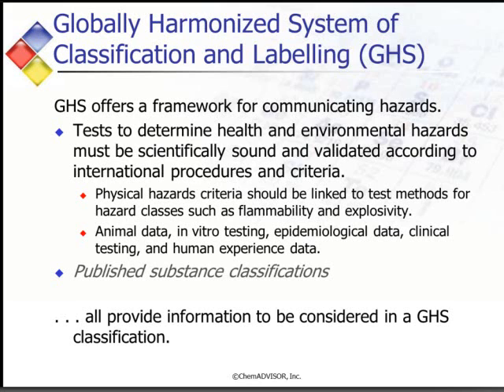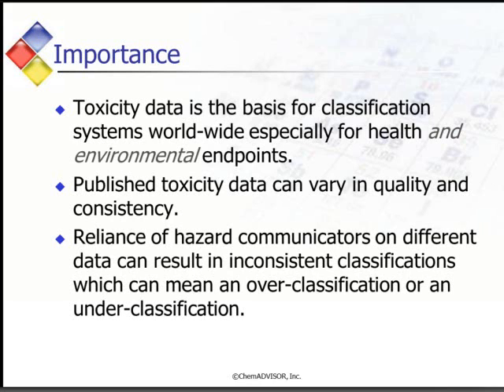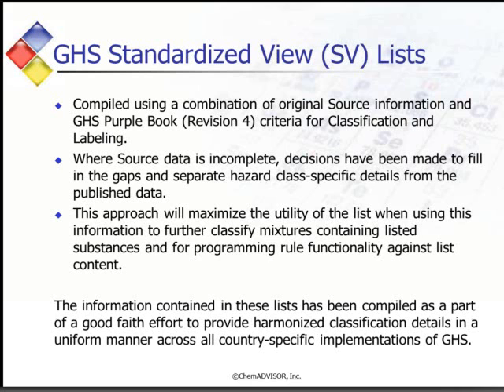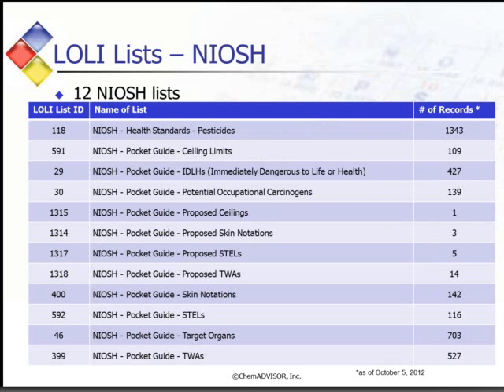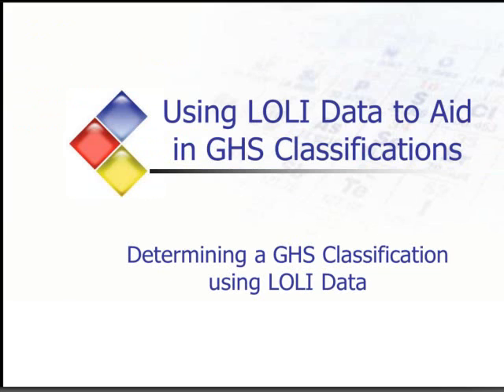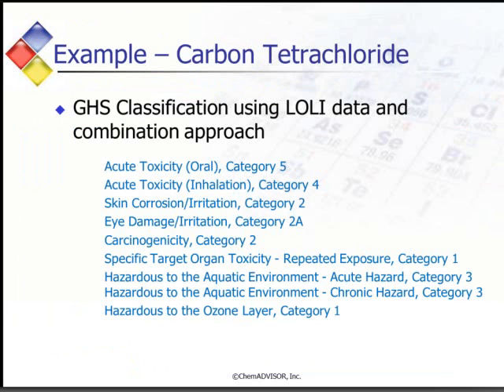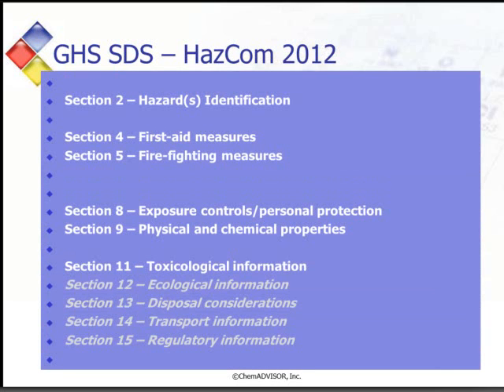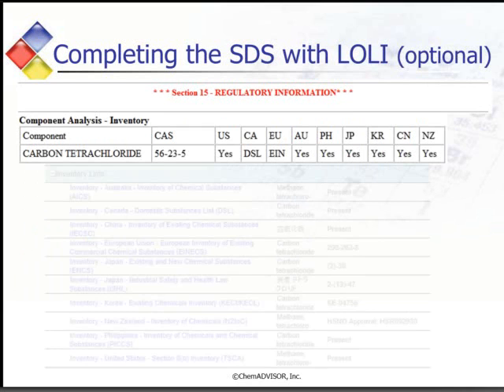Using the LOLI Database to Aid Compliance with OSHA HazCom 2012